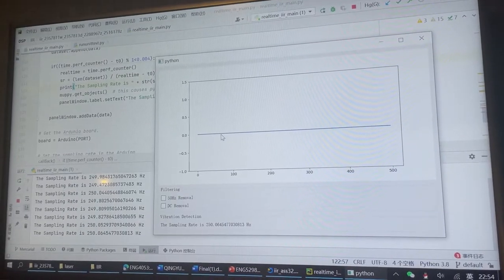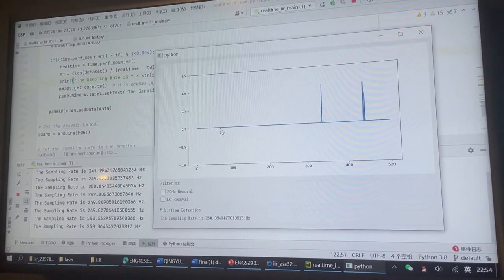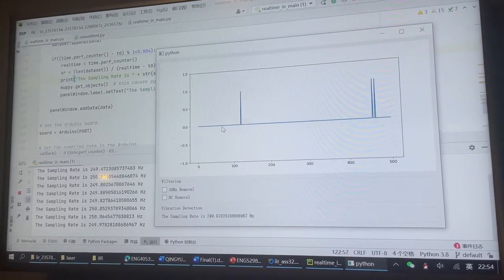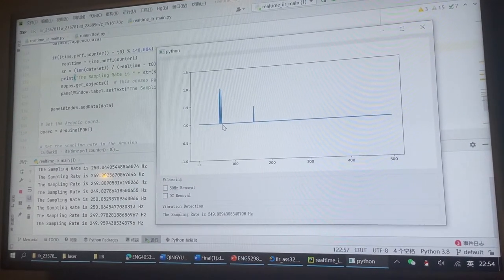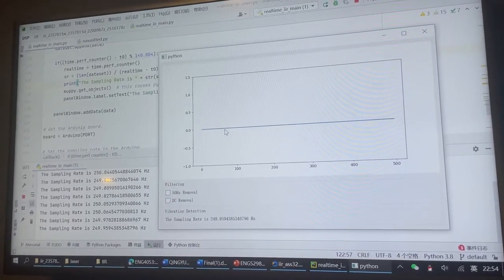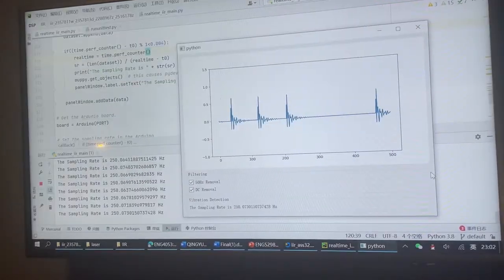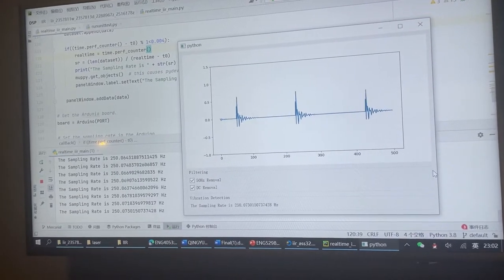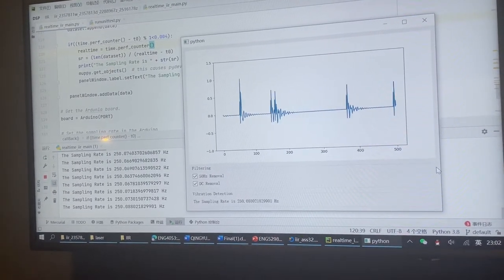IIR filter real-time vibration signal processing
UofG Digital Signal Processing Assignment 3